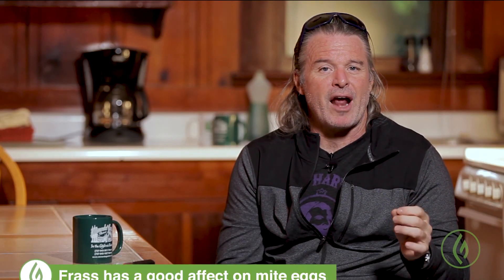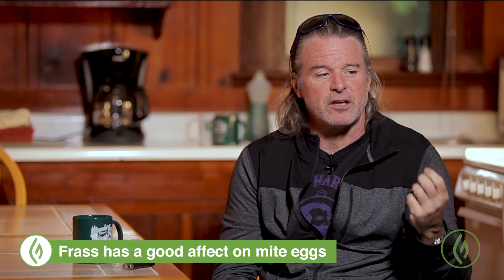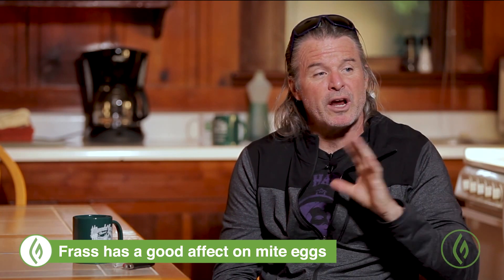Kevin Jodrey: Cannabis Quick Tip / Increasing Biological Activity In Your Soil / Ganjier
Enrollment is now open for the 2022 Ganjier Certification Course

Noted breeder, cultivator and Ganjier instructor Kevin Jodrey shares his preferred and most effective methods of increasing healthy biology in your garden's living soil medium, including compost teas and insect frass.